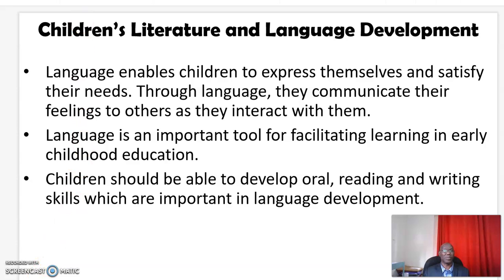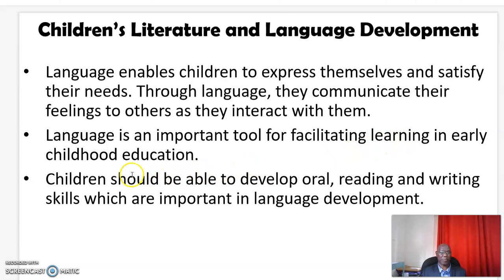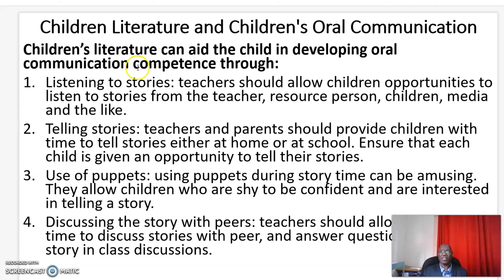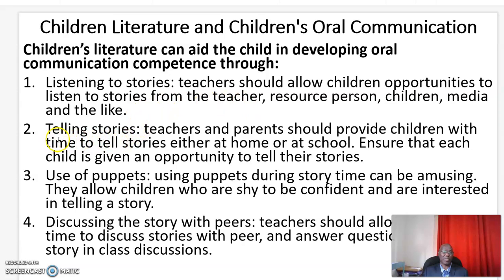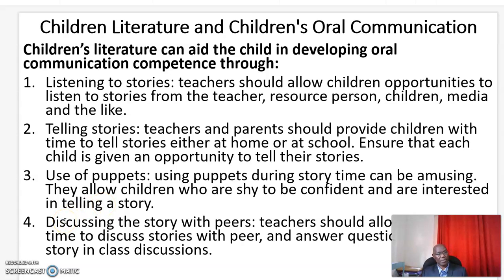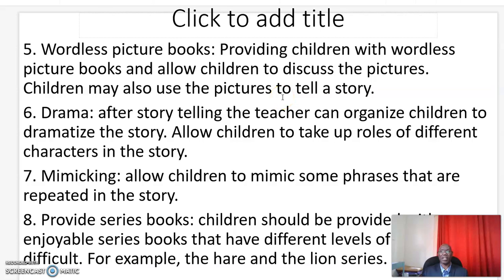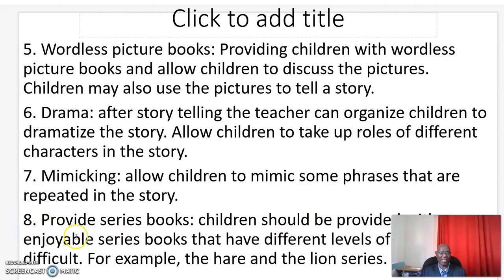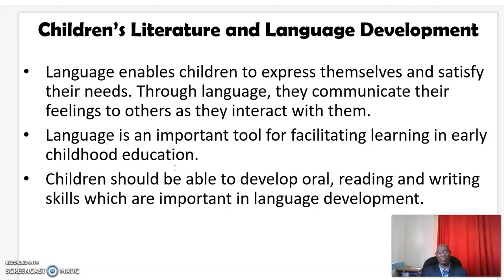Children Literature and Child Development